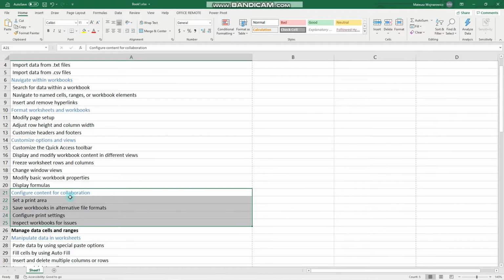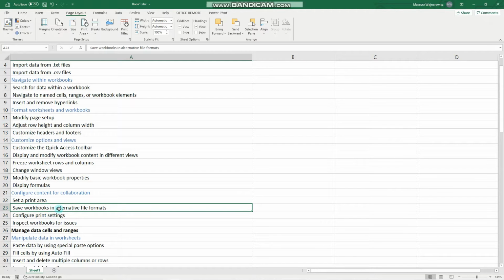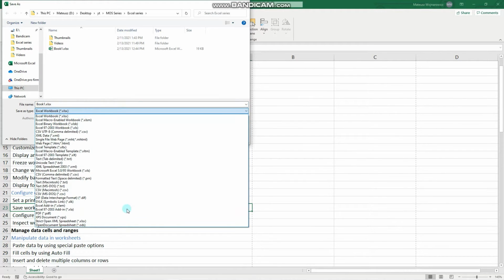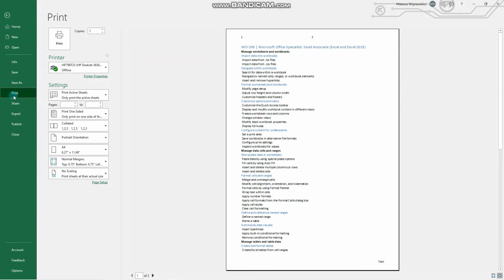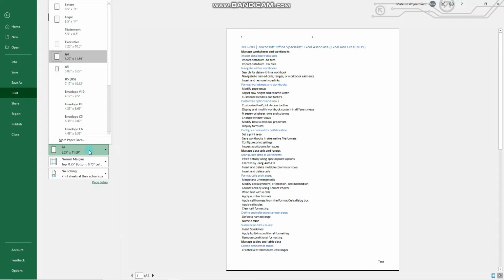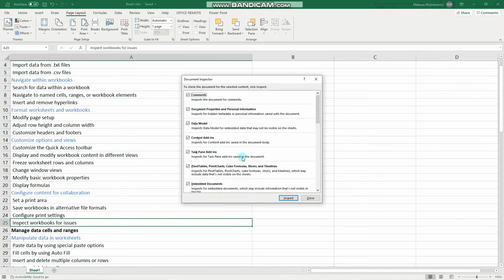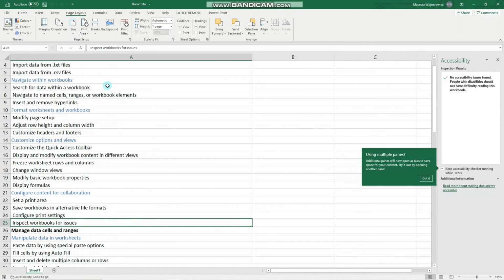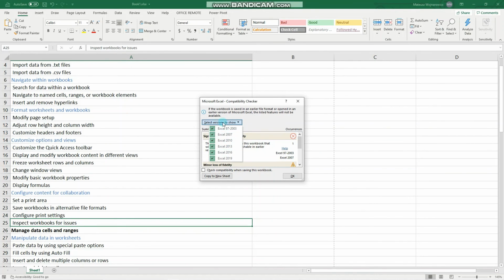#6 How to configure content for collaboration in Excel | MO-200 MOS Excel Associate 2019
MO-200 Microsoft Excel (Excel and Excel 2019)

Objectives covered:
 Set a print area
 Save workbooks in alternative file formats
 Configure print settings
 Inspect workbooks for issues

Chapters:
0:00 Intro
0:25 Set a print area
1:00 Save workbook in alternative file formats
2:00 Configure print settings
3:40 Inspect workbook for issues
5:40 Outro